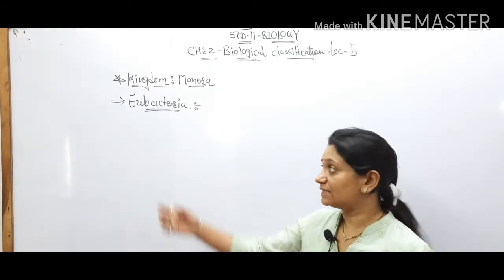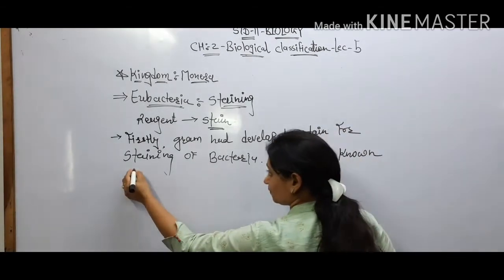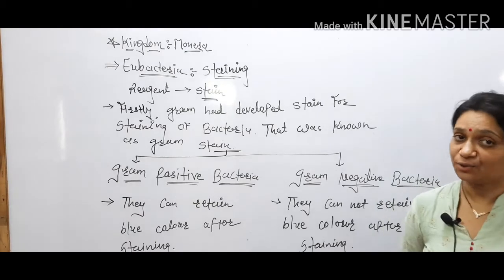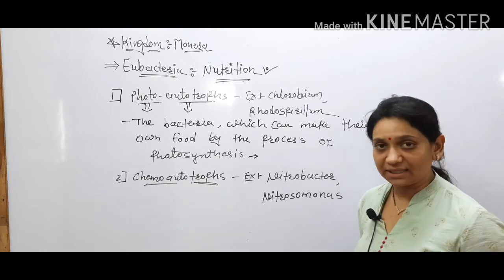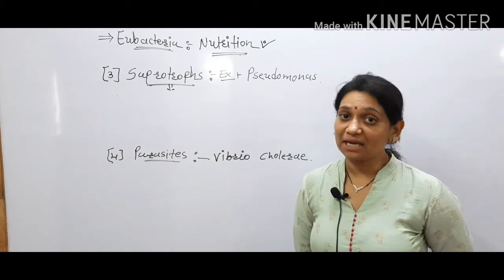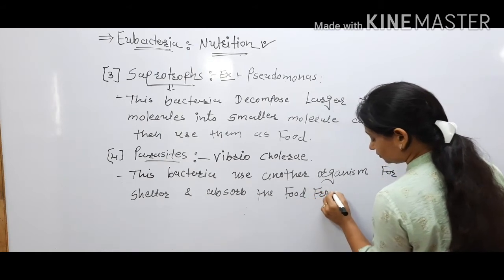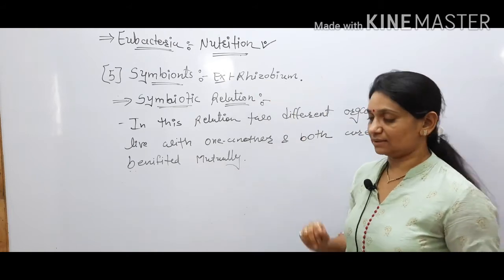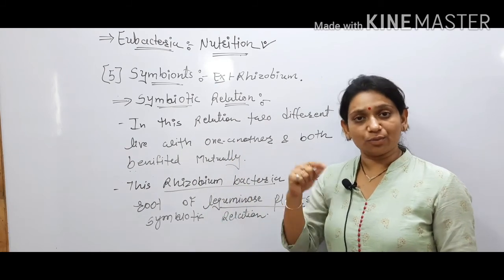11sci Eng-Med Ch-2 lec-5 DHRUVAMAM AARADHYA CLASSES